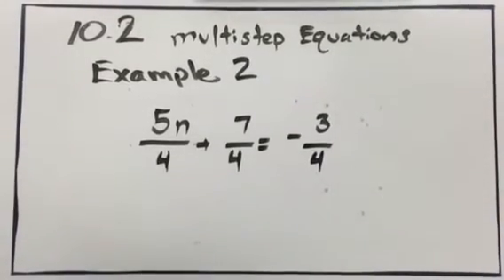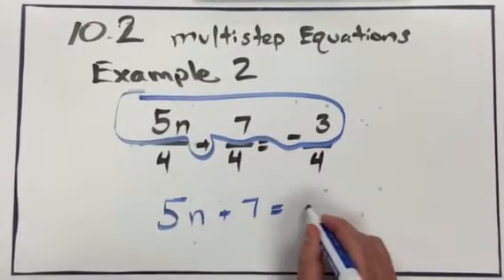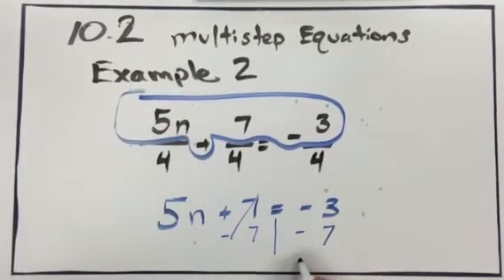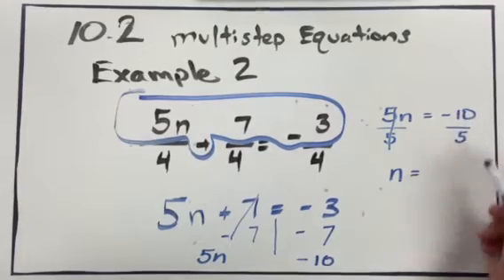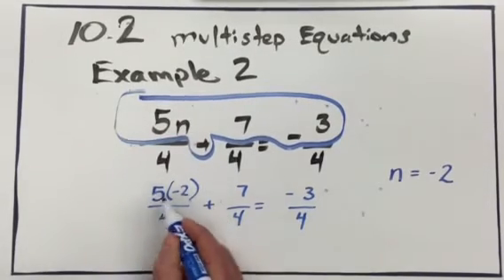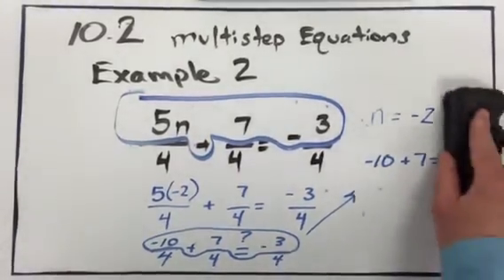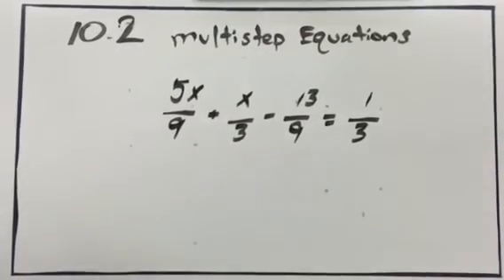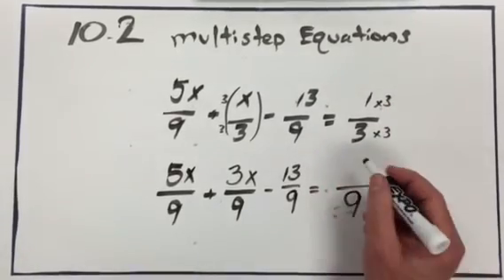Chpt 10.2 2of2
Solving multistep equations in fraction form using a common denominator